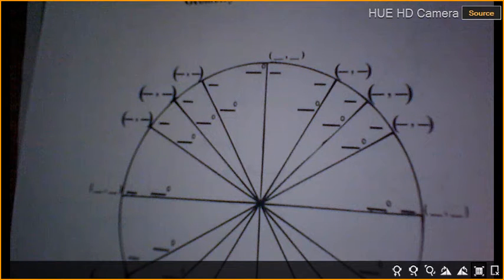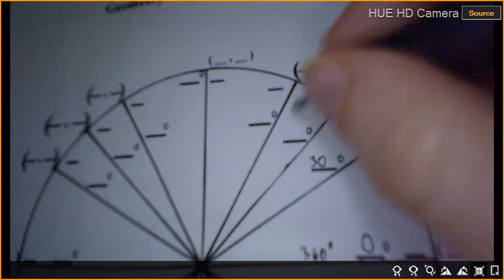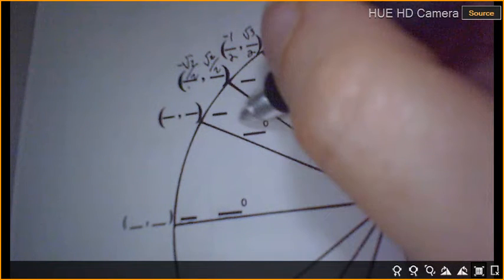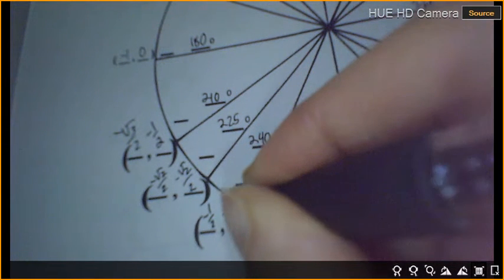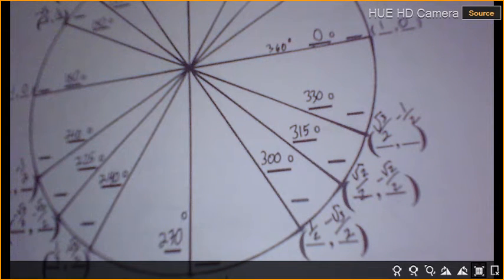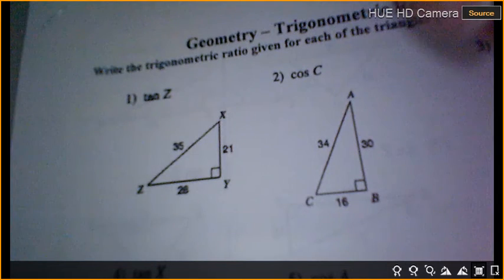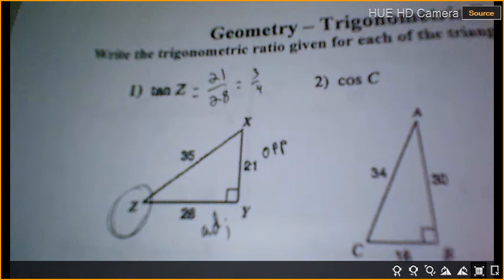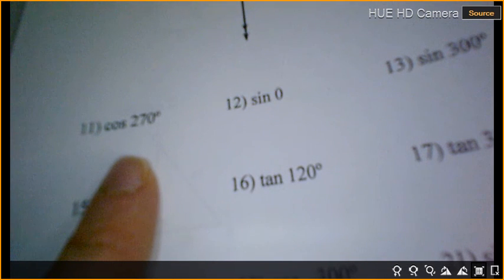Geometry 1 6